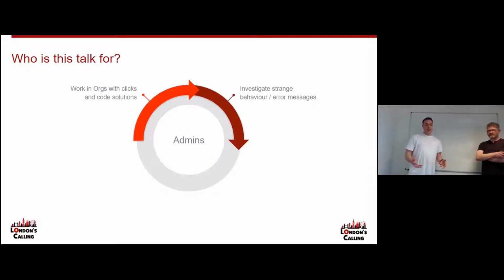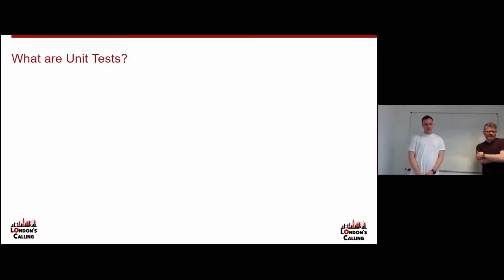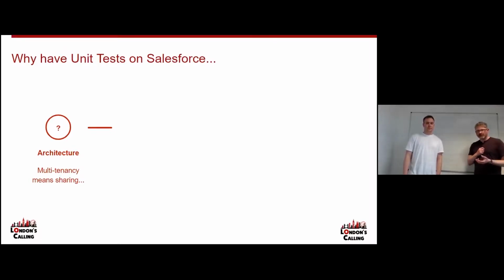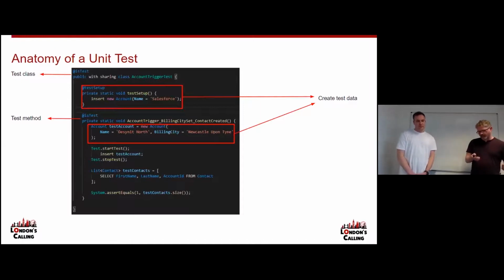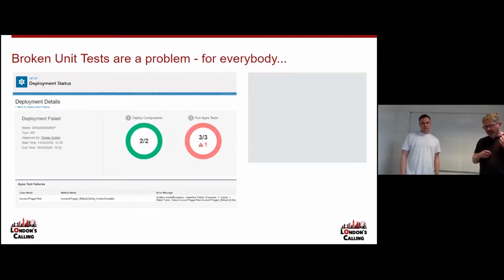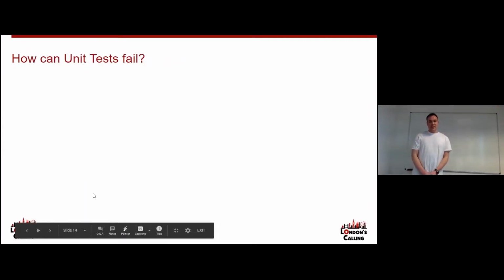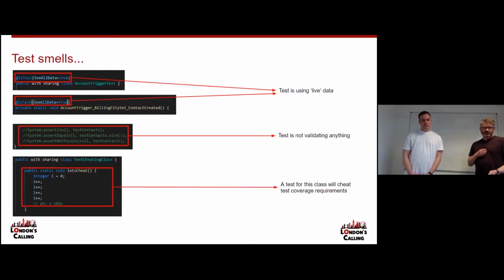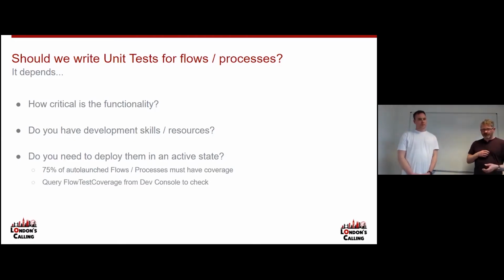Not Just for Devs! What and Why You Need to Know about Unit Testing with Dorian Sutton & Angus Brown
On an ever-evolving platform, our changes can have side effects that are hard to predict. As an Admin you need to develop a range of detective skills to investigate confusing behaviour and cryptic error messages. Unit Tests are a powerful tool that can diagnose issues in your Org, and are increasingly used with declarative features like flows and processes. In this session you’ll learn what Unit Tests are, how to run them, and how to interpret their results to get you back on track.